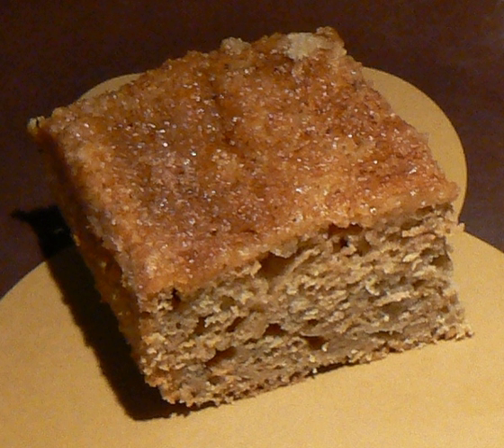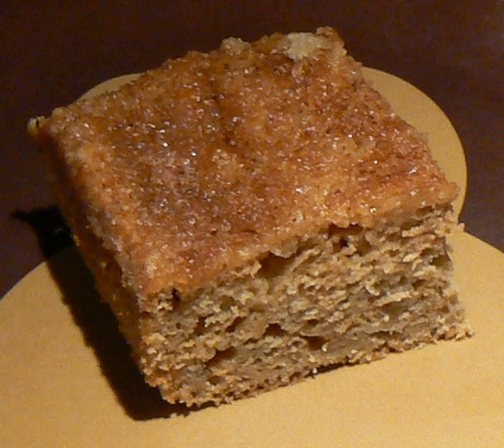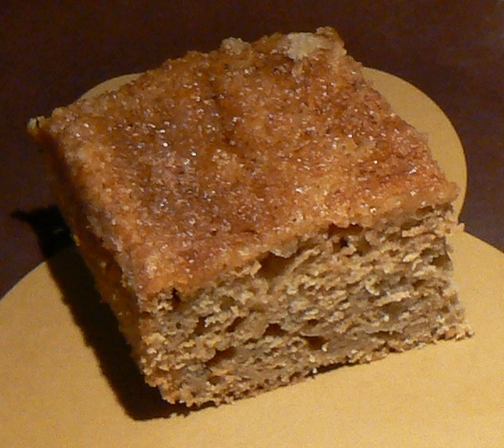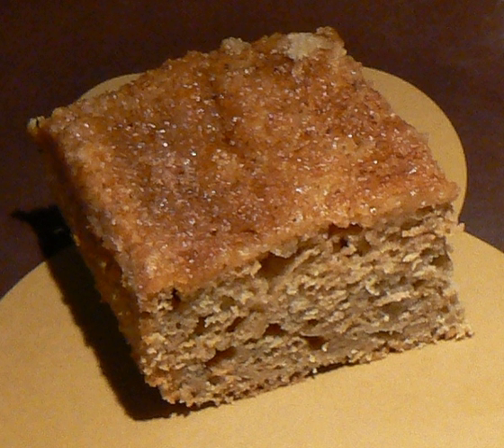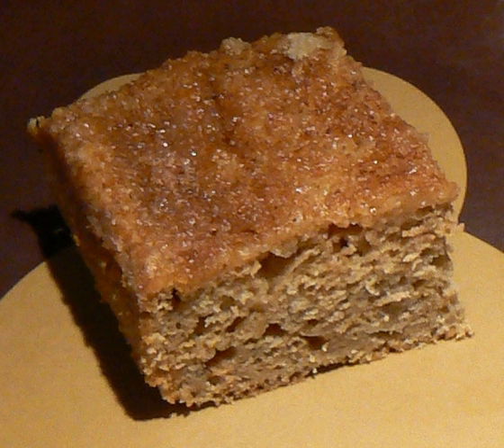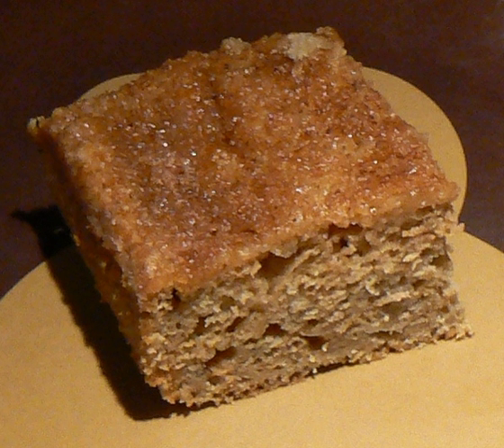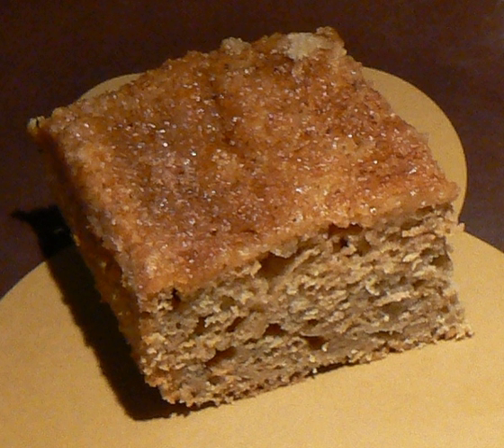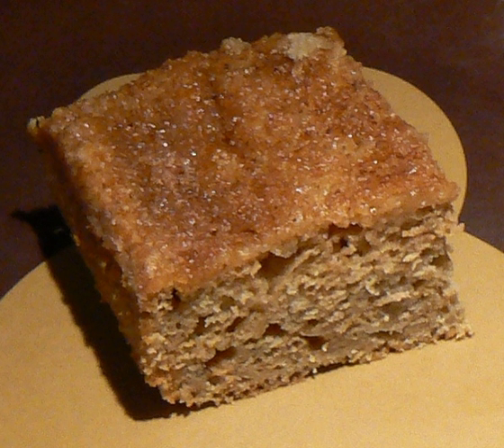Applesauce cake | Wikipedia audio article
This is an audio version of the Wikipedia Article:
Applesauce cake

00:00:34 1 History
00:01:04 2 Ingredients and preparation
00:02:34 3 Variations
00:03:03 4 See also

- Socrates

SUMMARY
Applesauce cake is a dessert cake prepared using apple sauce, flour and sugar as primary ingredients. Various spices are typically used, and it tends to be a moist cake. Applesauce cake prepared with chunky-style apple sauce may be less moist. Several additional ingredients may also be used in its preparation, and it is sometimes prepared and served as a coffee cake. The cake dates back to early colonial times in the United States. National Applesauce Cake Day occurs annually on June 6 in the U.S.